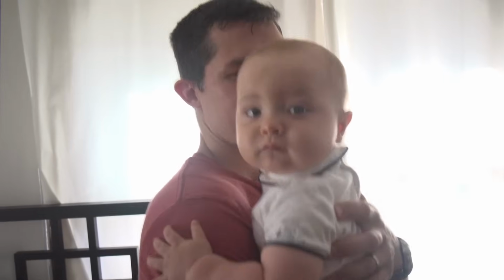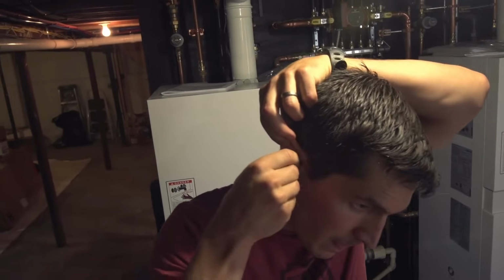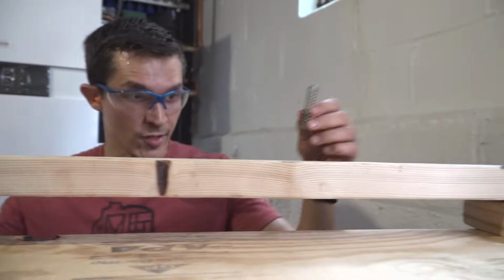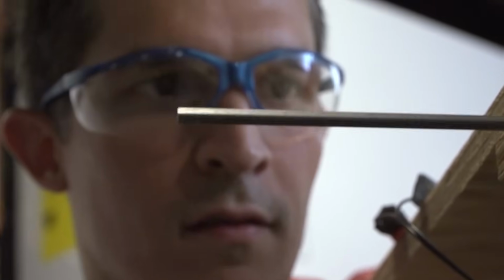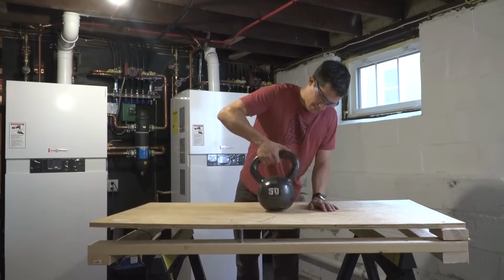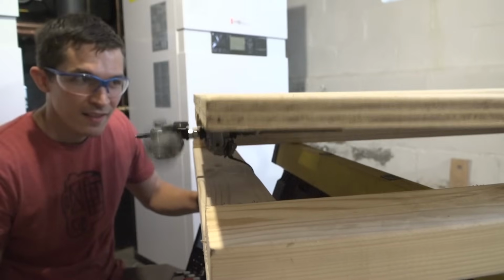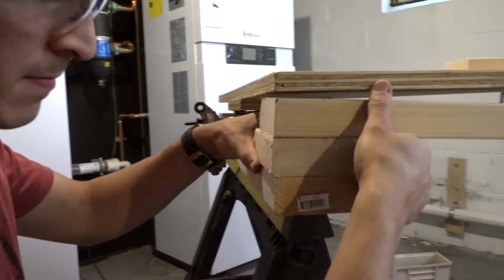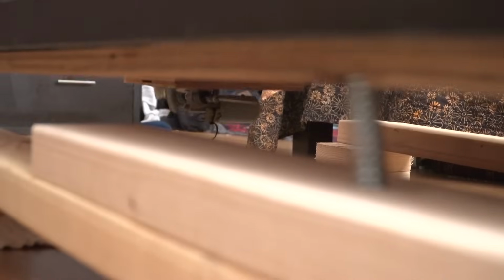Daddy Engineer: Baby Bouncer | Design Squad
Nate designs and builds a crib that bounces to help his son Leo fall asleep.